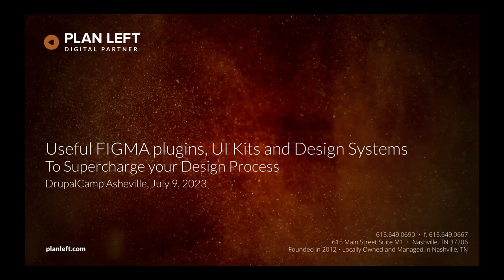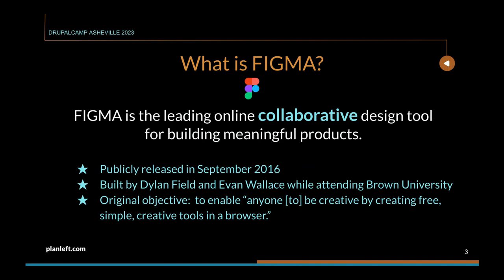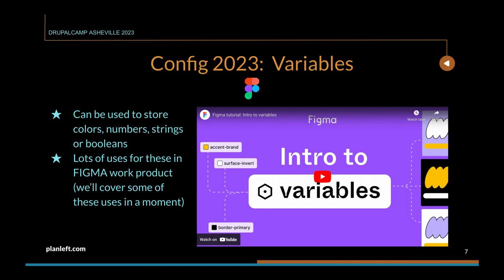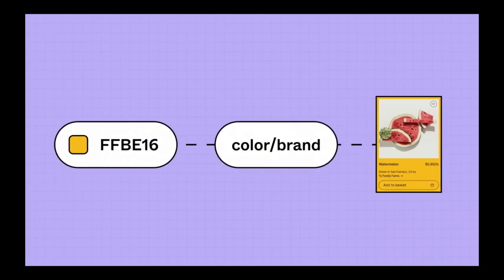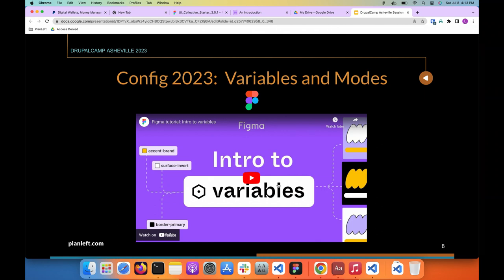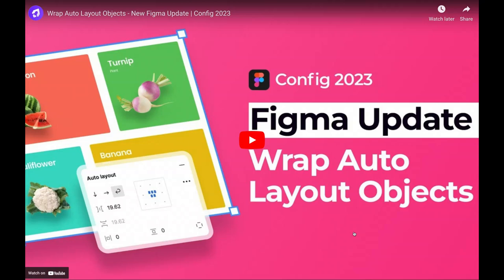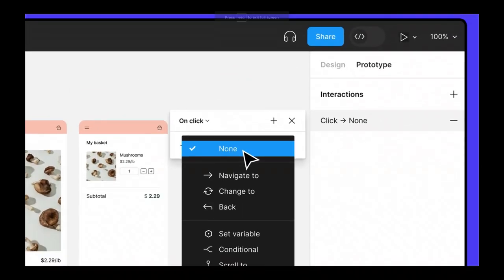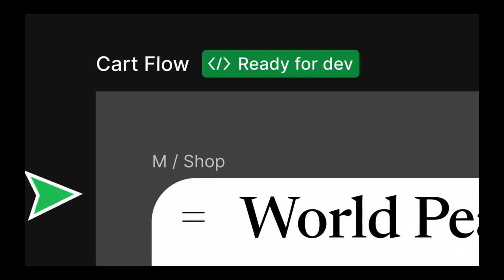Useful FIGMA plugins, UI Kits and Design Systems to Supercharge your Design Process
In this session we'll review some useful FIGMA plugins, open source FIGMA UI Kits and Design Systems that will help you supercharge your design process and share the love with your clients and your development team. From plugins that will auto-generate style guides and front-end specs to community contributed design systems to facilitate rapid application designs, to plugins that will even generate HTML and CSS from your FIGMA designs, you'll leave this session with new tools in your toolbox to enhance your design process and improve the designer to developer experience.

Lisa Ridley of PlanLeft LLC